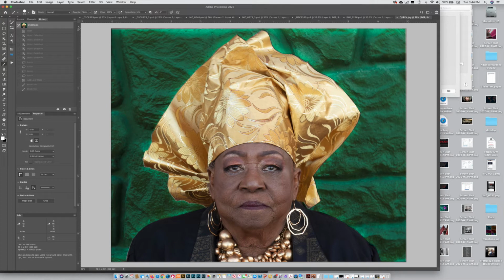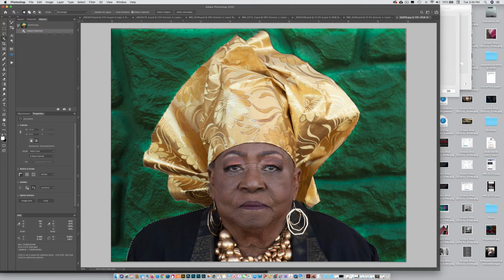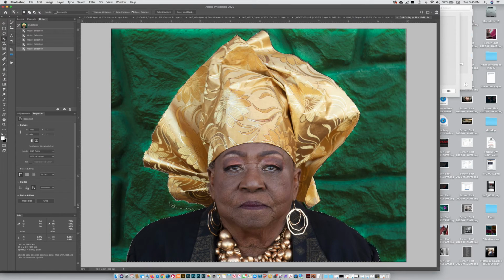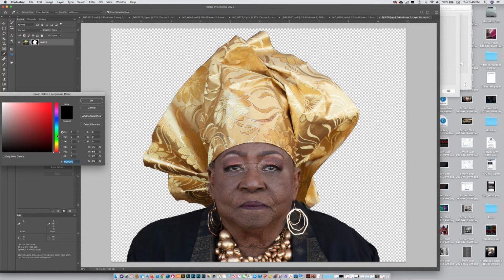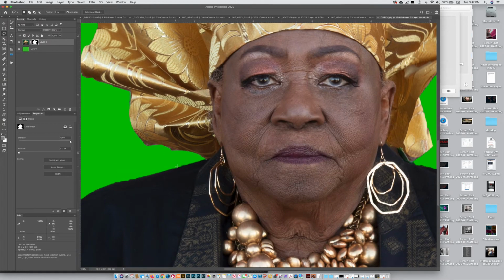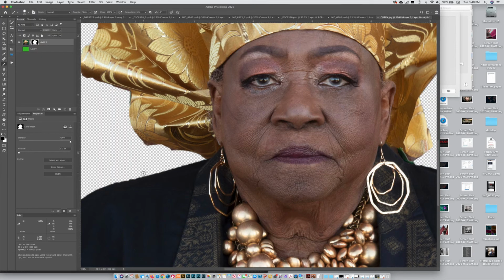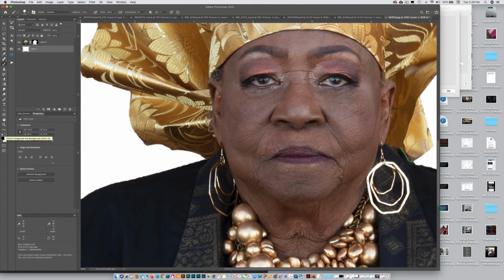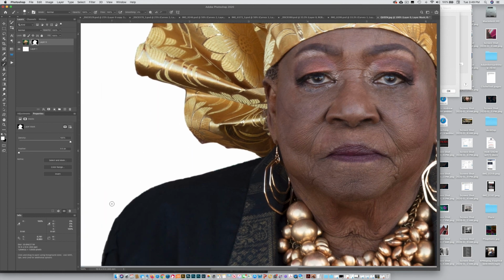Object Selection Tool and Mask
We are making a quick selection using the Object Selection Tool
and adding a mask.

White reveals - Black conceals